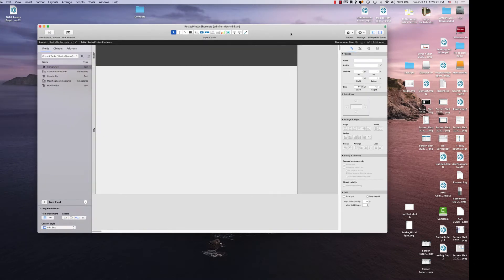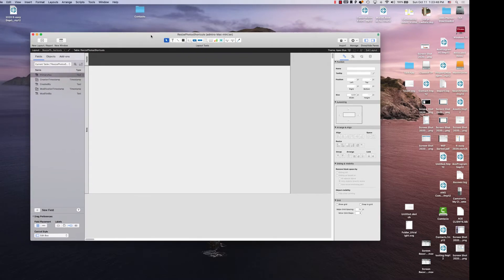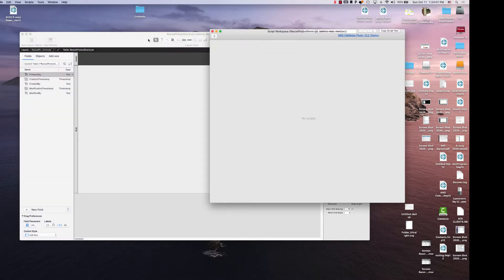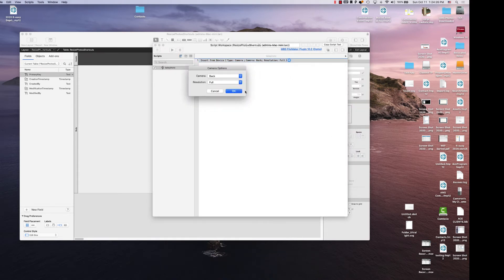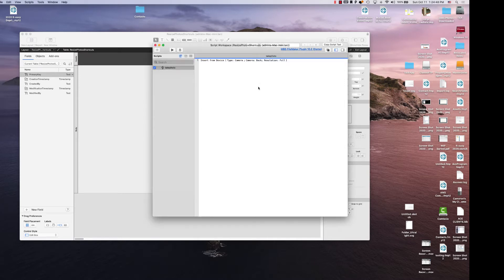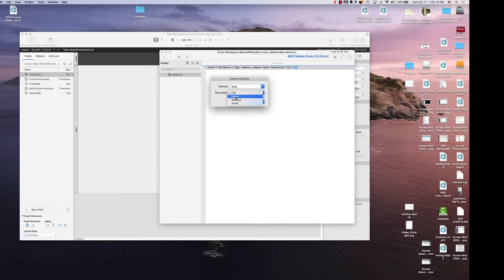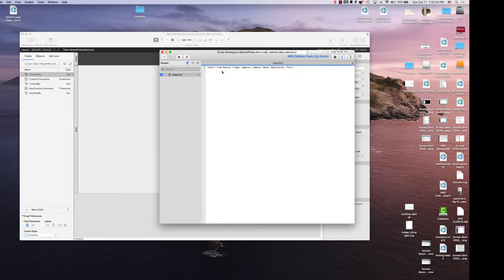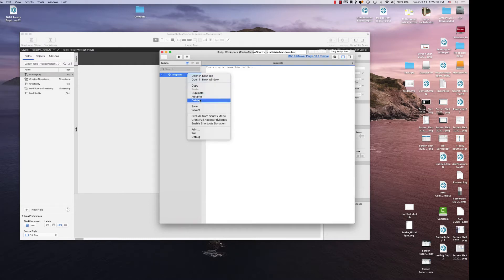Filemaker Go 19 and Shortcuts Resize Photo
Filemaker Go 19 now communicates with the Apple shortcuts app more dynamically. You can open the shortcuts app by using the shorts URL scheme.
Once you open the specific shortcut you would like to run, you can then pass the info/content back to Filemaker Go 19 by using the clipboard on the device.

Shortcuts URL Scheme: shortcuts://run-shortcut?name=

File Downloads on website blog: addonfilemaker.com